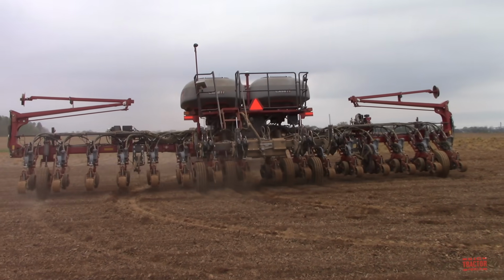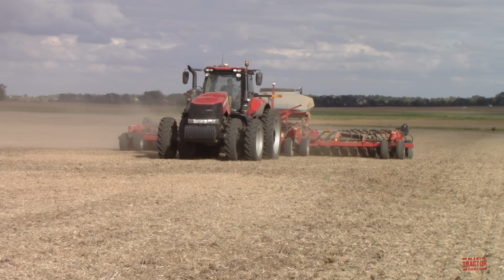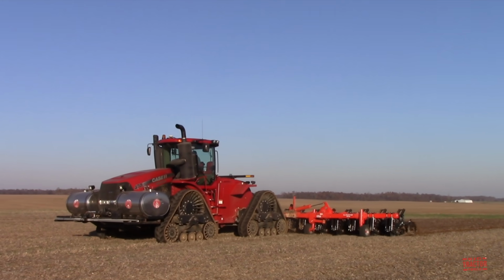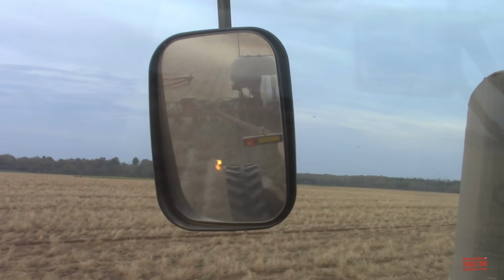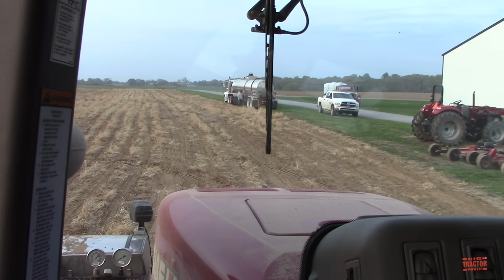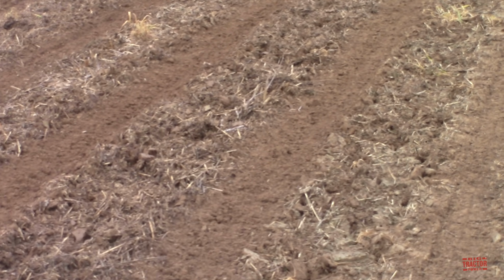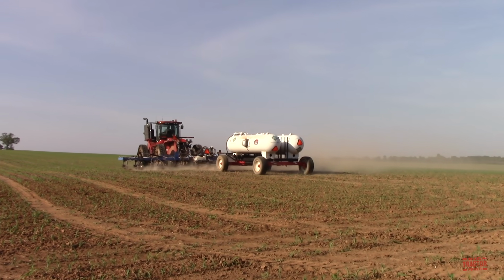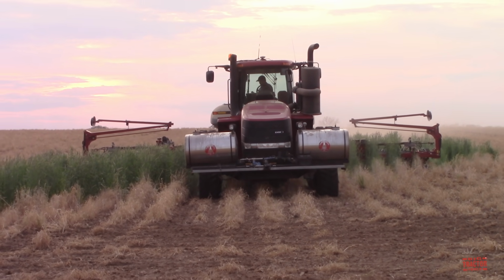Corn Planting to Harvest | Case IH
In this video viewers spend in the field from corn planting in Mid March to corn harvest in mid August.  This video shares big Case IH tractors and combines from planting to harvest.   Watch this Western Kentucky farm use 470 RowTrac Tractors and 9240 Axial-Flow combines with 16 row corn heads.  The video shows fall strip tillage, spring corn planting, corn side dressing with fertilizer and fall harvest.